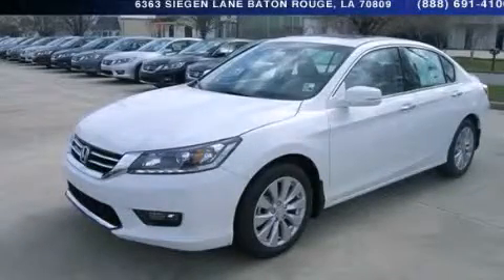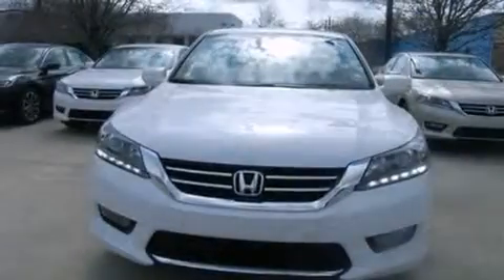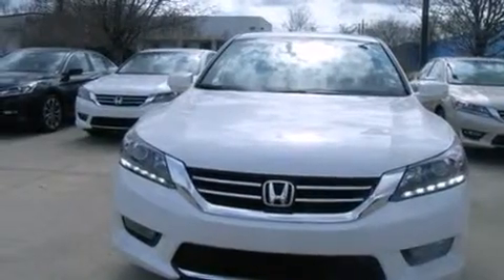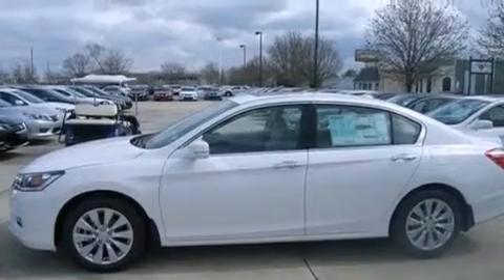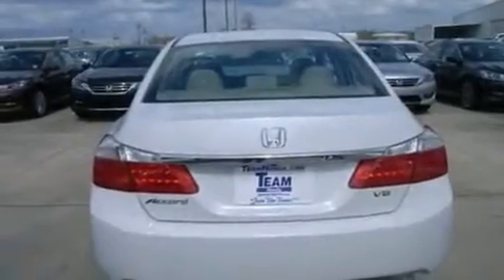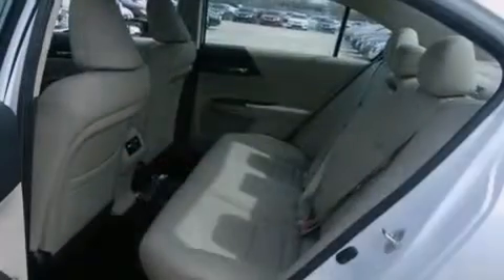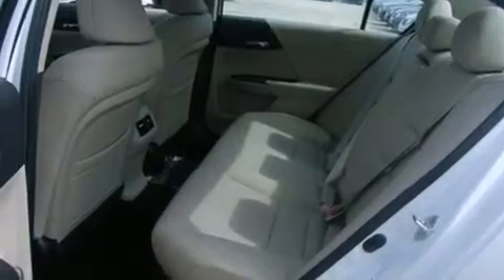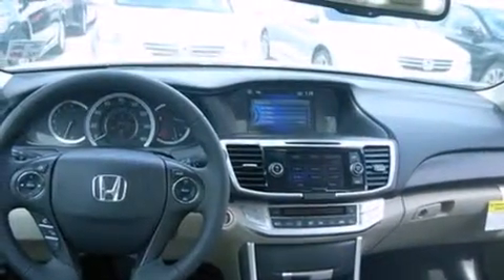2014 Honda Accord New Orleans LA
Year : 2014
 Make : Honda
 Model : Accord
 Engine : 3.5L V6
 Trans . : Automatic
 Exterior : White Orchid Pearl
 Miles : 1
 Interior : Ivory
 Stock : 140632